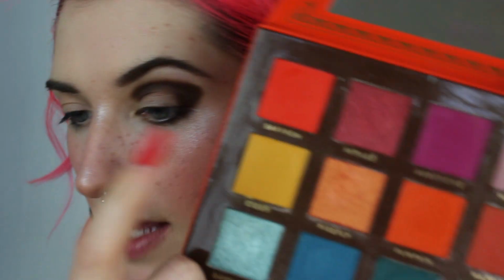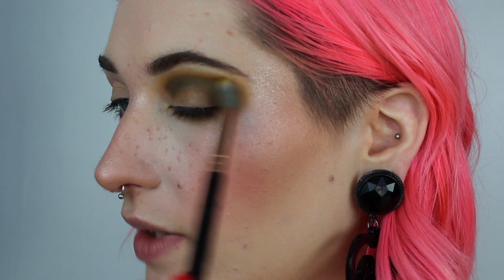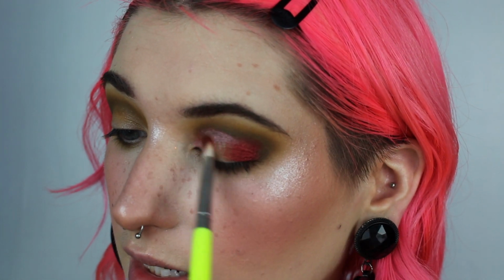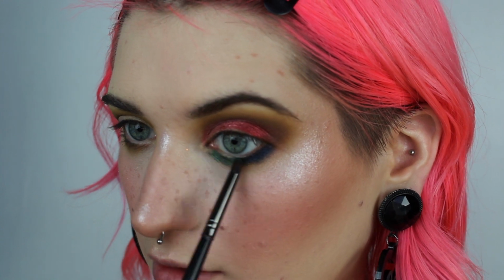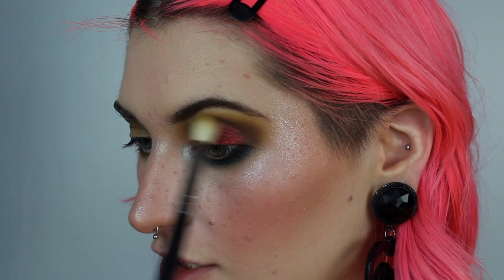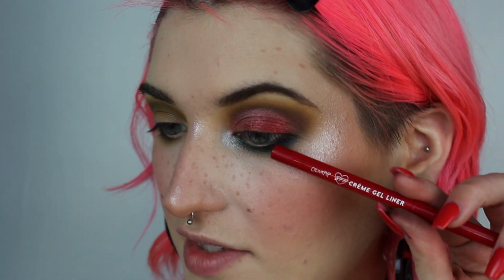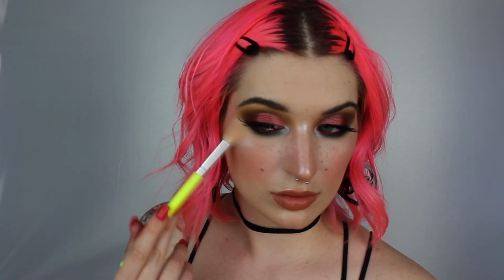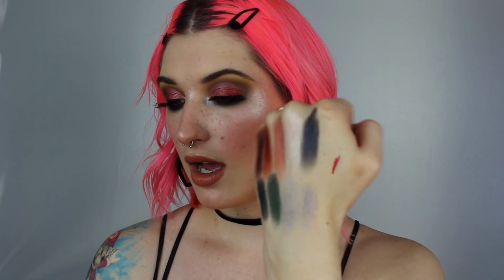Kaleido Cosmetics Diamond Foil Shadows First Impressions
Hi friends!

What I'm wearing:

-FACE-
Kaleido Cosmetics Highlighting Primer
Natasha Denona Face Glow Foundation
Makeup Revolution Conceal & Define Concealer
Milk Makeup Baked Bronze Stick
Kaleido Cosmetics Champagne, Berry Gold, and Pink Pearl Liquid Highlights
Lunatick Mattyfying Pressed Powder and Contour Book
Fenty How Many Carats Diamond Bomb
Lime Crime Freckle Pen
Tarte Ready Set Radiance Mist

-EYES-
Ace Beaute Flair Palette
Kaleido Cosmetics Diamond Foil Shadows (Red Planet, Magna, Beachside, Daydream, and Spark)
Colourpop Venus Eye Pencil
Bold Face Makeup Lashes Out Lashes
ABH Medium Brown DipBrow Gel

-LIPS-
Lime Crime Clover Lip Blaze Liquid Lipstick

*Raven Beads: beautbean for free domestic shipping over $10